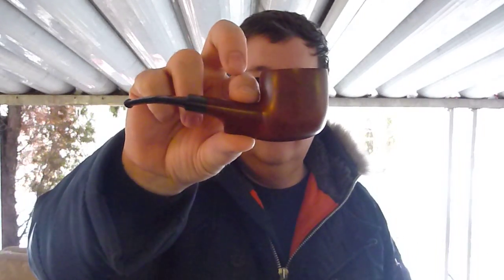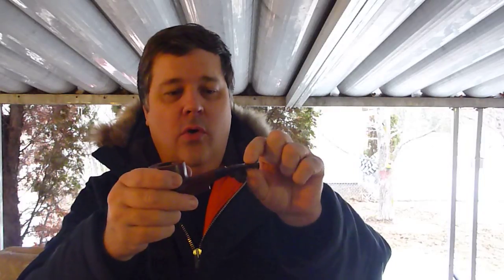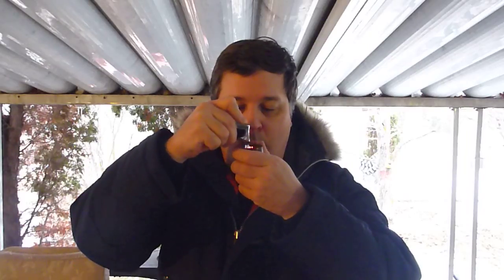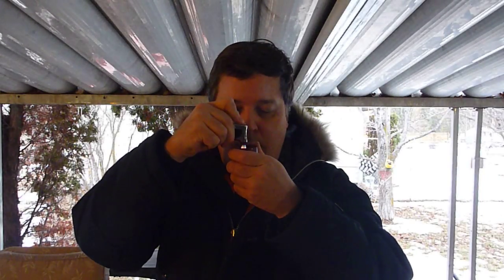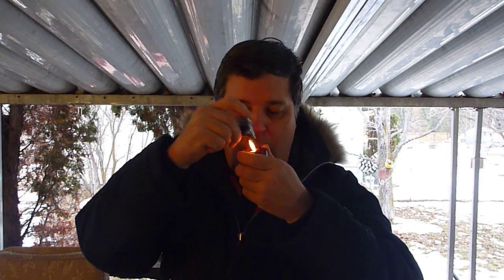FIRST TASTE: Habana Daydream pipe tobacco Part 1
This is my first smoke of Cornell & Diehls Habana Daydream pipe tobacco. This is a "cigar blend" and indeed it tastes like a nice cigar.